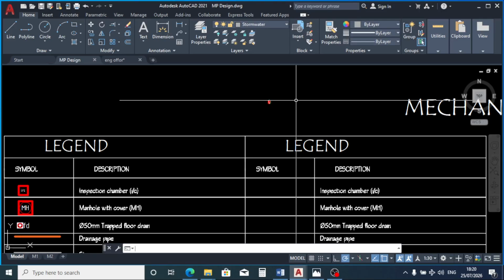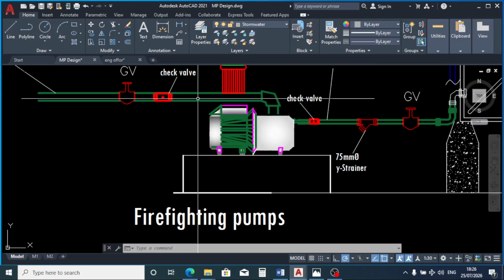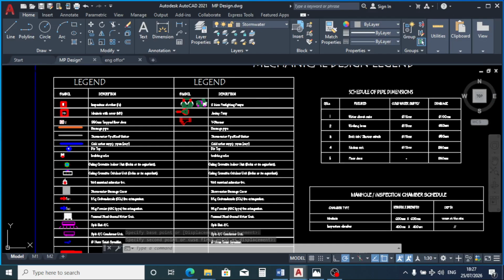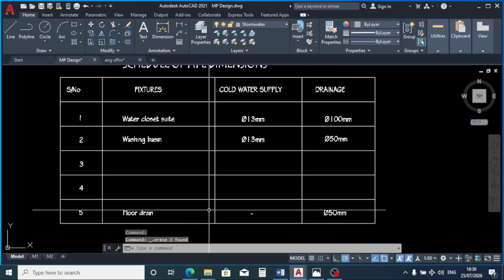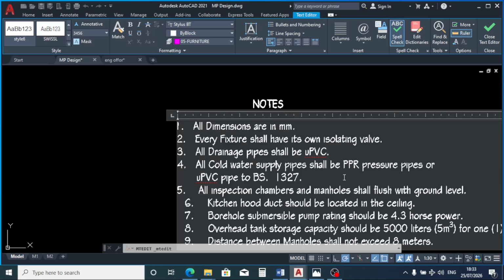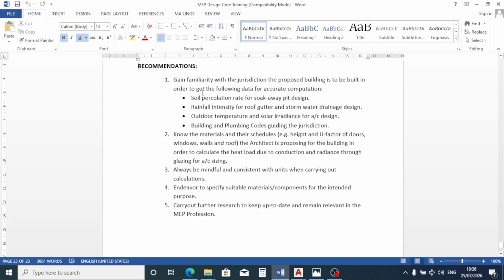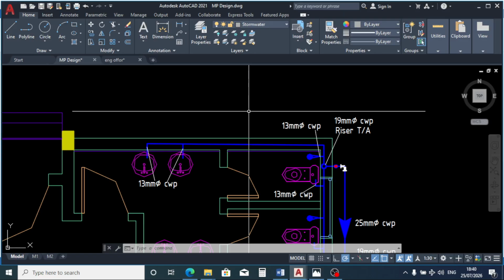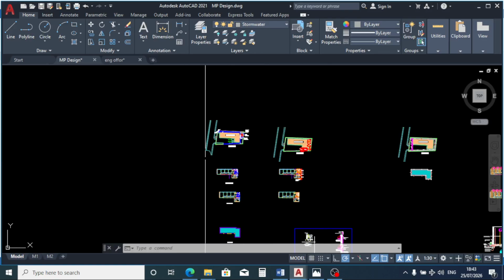How to Update Mechanical Drawing Legend in AutoCad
How to Update Mechanical Drawing Legend | Firefighting Symbols - Buildings Firefighting Training Bonus

In this bonus video, Engr. Shamsuddeen Baba shows you how to create and update a professional Mechanical Drawing Legend.

What you will learn:
✅ Standard symbols for Fire Hose Reel, Pump, Tank
✅ How to arrange legend in AutoCAD

This is a Bonus video to the Complete Buildings Firefighting Training Series.

Perfect for: MEP Draftsmen, Mechanical Engineers, CAD Technicians, Consultants and Students in Nigeria.